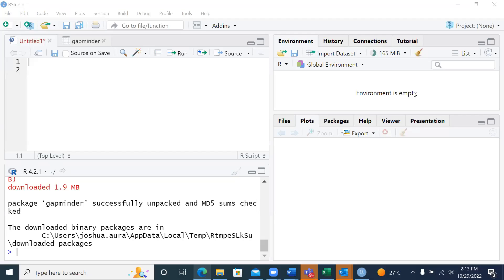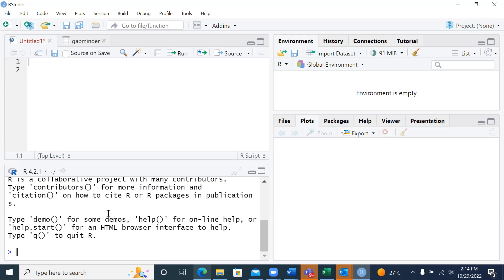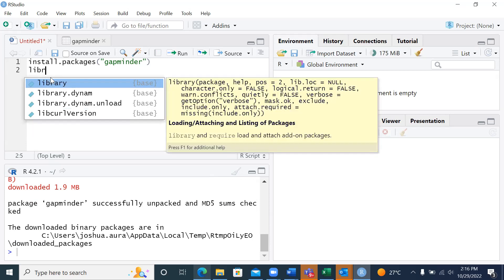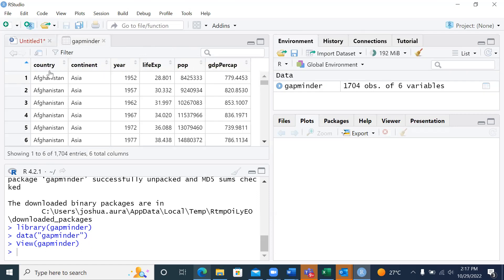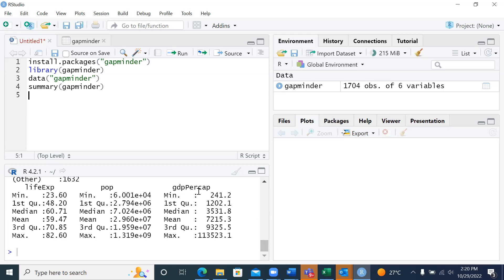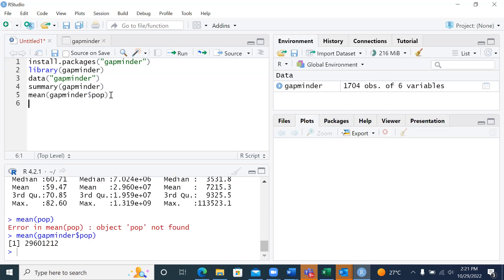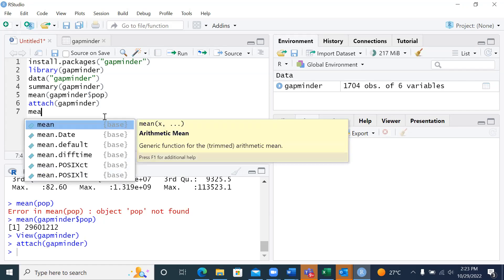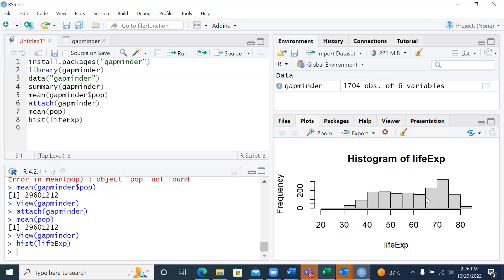R programming in 15 mins